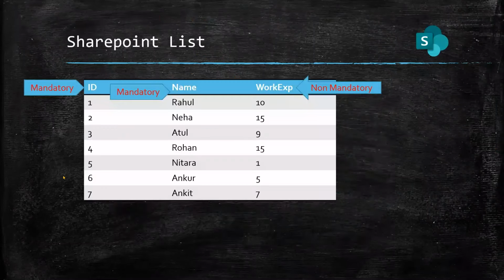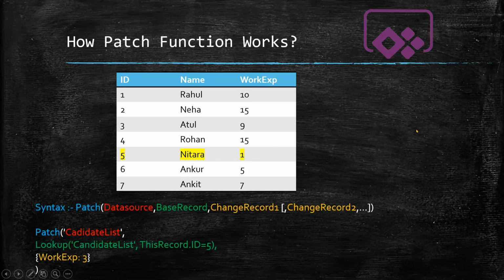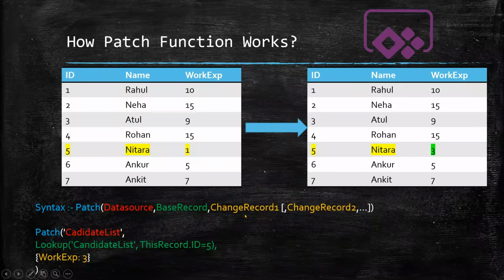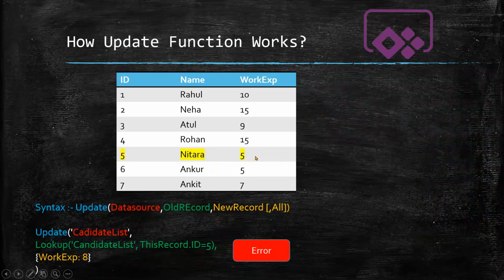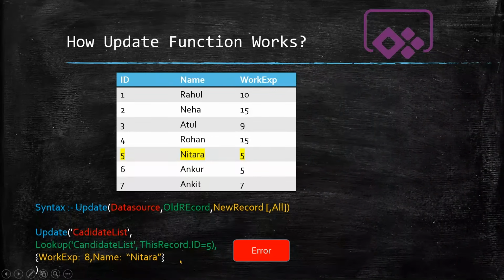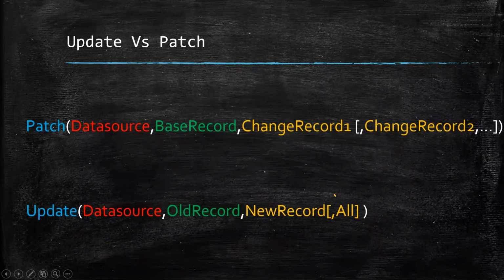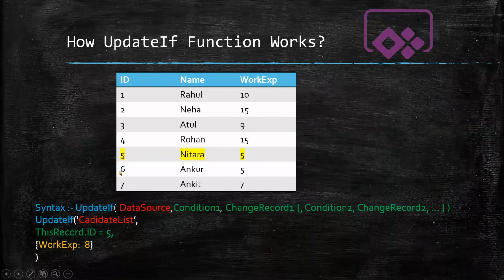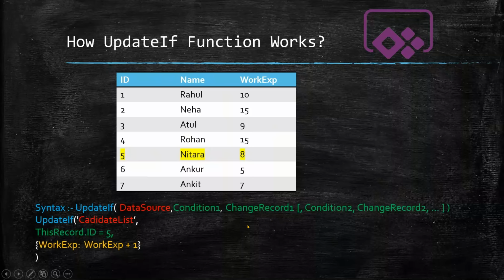Patch vs Update vs UpdateIf in PowerApps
There are multiple record update functions in PowerApps including Patch, Update and UpdateIf. In this video we compare all these 3 functions trying to update a SharePoint list from PowerApps.